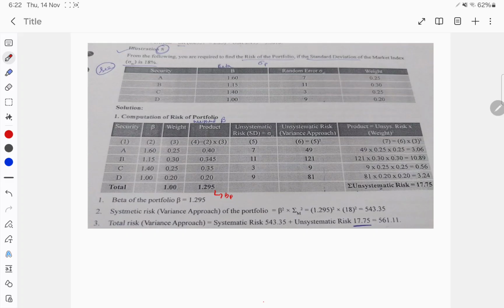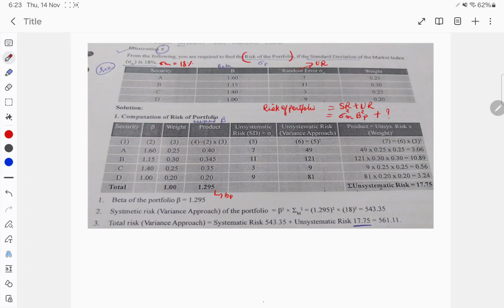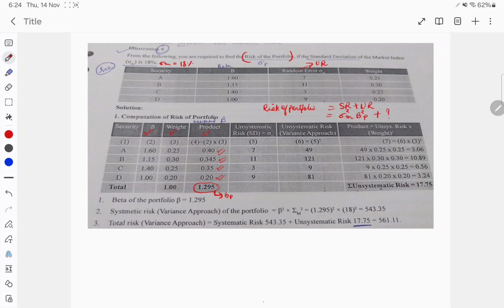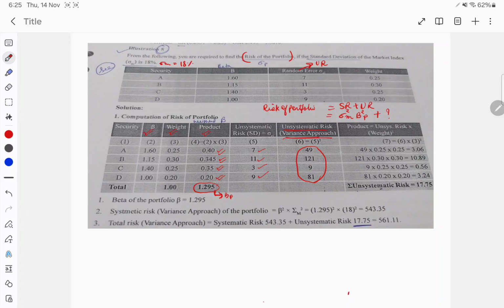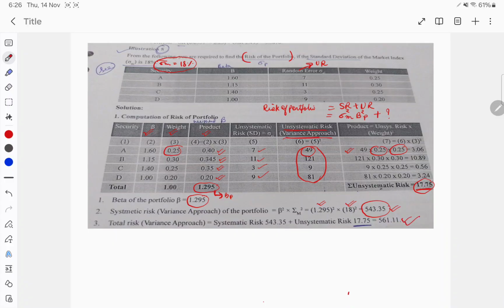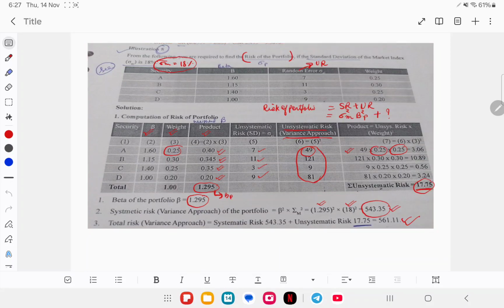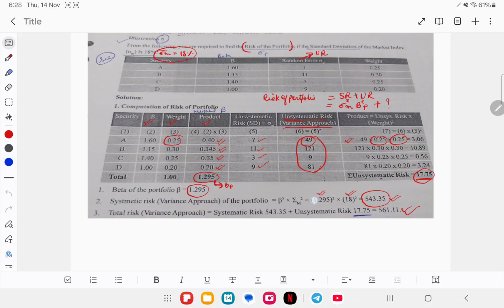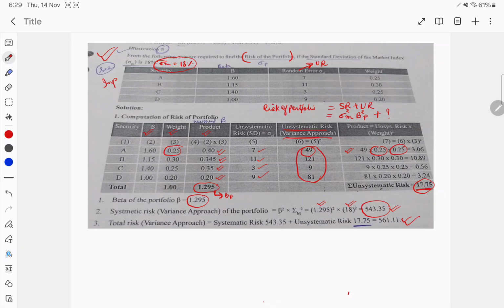Day 5 - Question series (Portfolio chapter) CMA Final Important question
Portfolio chapter question